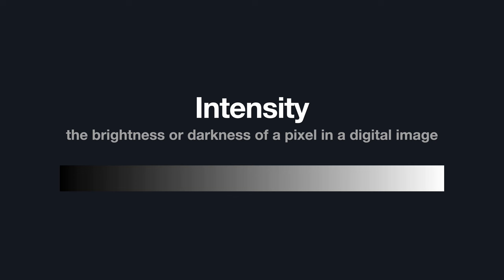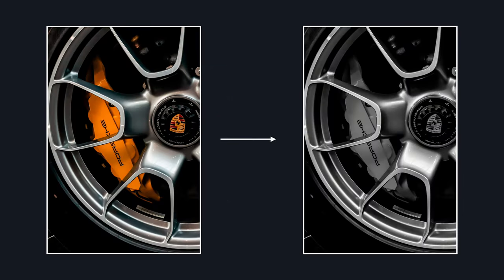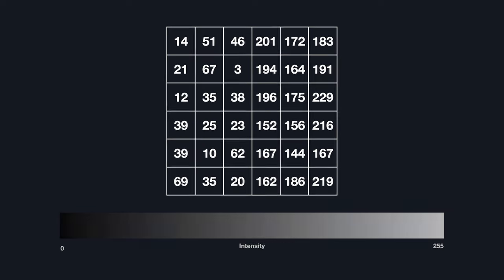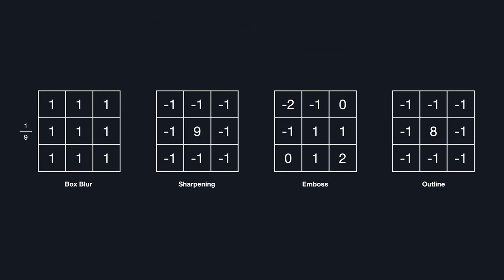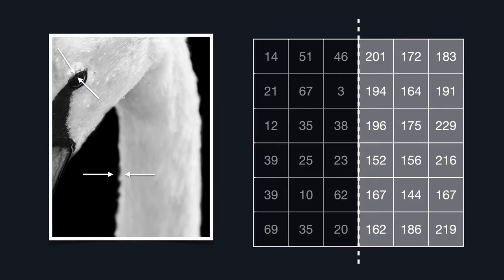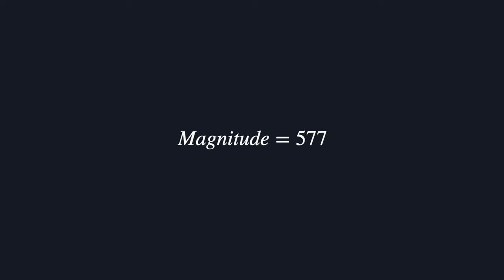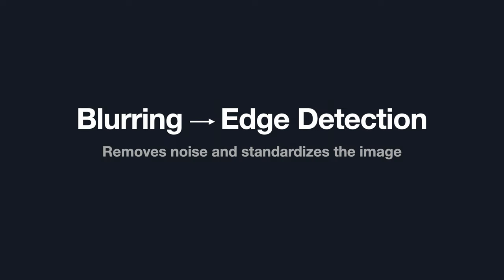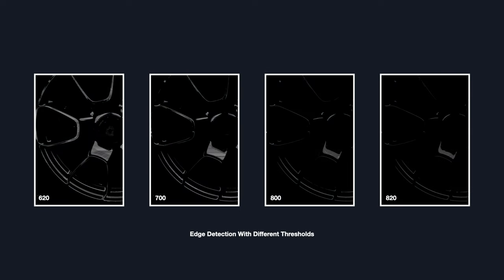How To Find Edges In Images: Sobel Operators & Full Implementation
In this video, we dive deep into the fascinating world of edge detection algorithms, specifically focusing on the Sobel Edge Detection method.

We'll explore the basics of image convolution and implement this powerful algorithm from scratch.

Understanding Intensity
To kick things off, we'll discuss the concept of intensity, which refers to the brightness or darkness of a pixel in an image. Edge detection aims to locate areas in an image where intensity changes dramatically, indicating the presence of edges. We'll start by converting the image to grayscale for easier processing.

Grayscale Conversion
We'll walk you through the process of converting a color image to grayscale, discussing the difference between naive averaging and using a weighted approach that better matches human perception.

The Power of Convolution
Image convolution is a fundamental operation in image processing and computer vision. Learn how we use kernels to detect edges by performing operations on pixel values in the image.

Meet the Sobel Operators
Discover the Sobel operators, a pair of kernels that measure intensity changes horizontally and vertically. We'll explain how they work and why we set the center pixels to zero to focus on intensity changes around each pixel.

Magnitude of the Gradient
Find out how we calculate the magnitude of the gradient, a measure of intensity change. Using the Pythagorean theorem, we combine horizontal and vertical gradients to identify edges.

Thresholding for Clarity
Learn how we use a threshold to highlight significant edges while eliminating noise. Adjusting this threshold allows us to control the level of detail in the final edge-detected image.

Blurring for Better Results
We'll introduce pre-blurring as a technique to reduce noise and fine-scale variations in pixel intensity, creating a more stable image for edge detection.

Edge Detection Code
We'll wrap up the implementation of our edge detection algorithm, step by step. We iterate through pixels, apply kernels, calculate gradients and magnitudes, and finally mark edges in the new image.

I hope you enjoyed this video and found it informative!